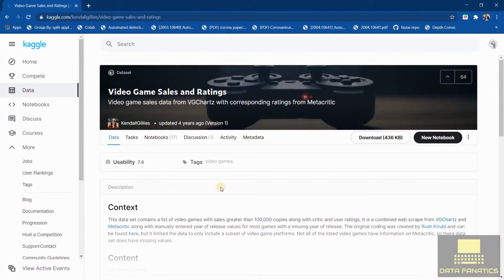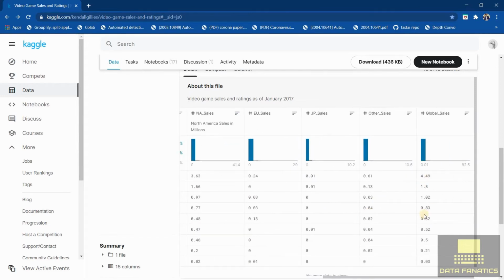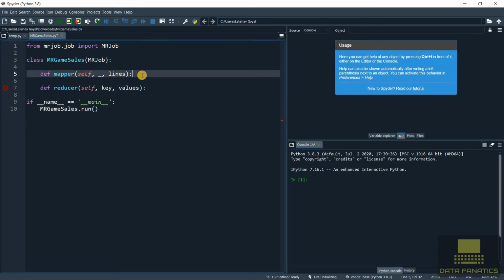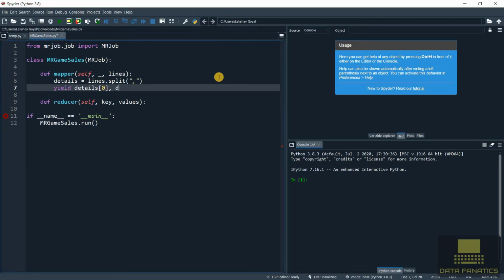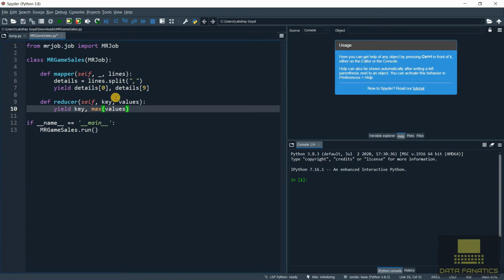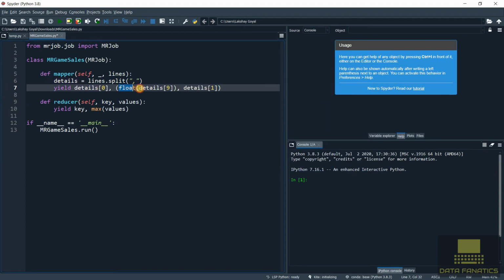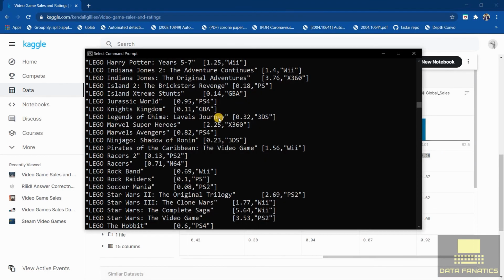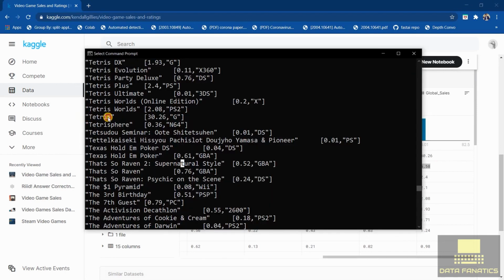2.4 MapReduce Queries: Handling Tabular Data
Hello Guys. Welcome back to the Big Data Tutorial on the Data Fanatics.
Today we are going to learn how to handle tabular data.